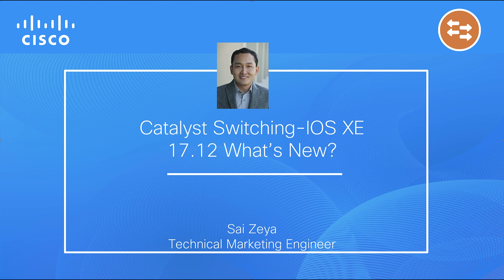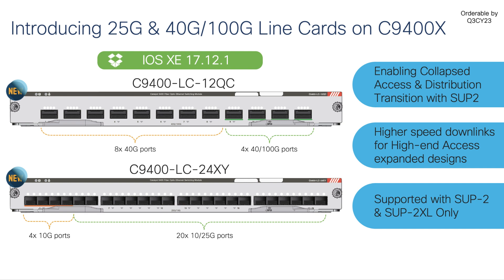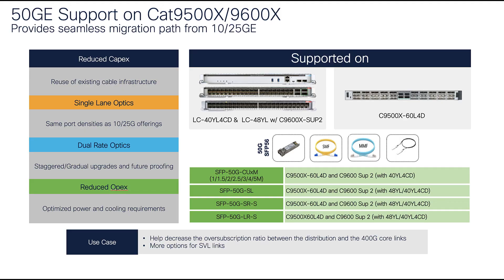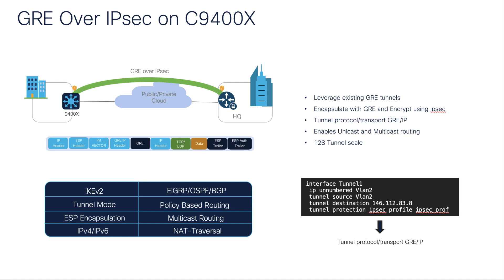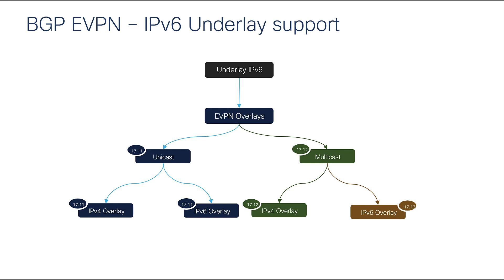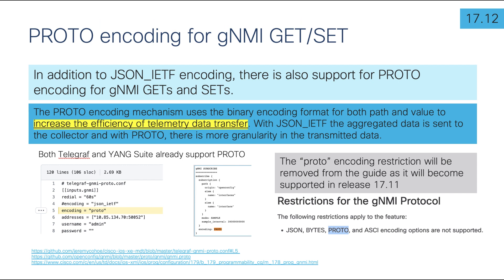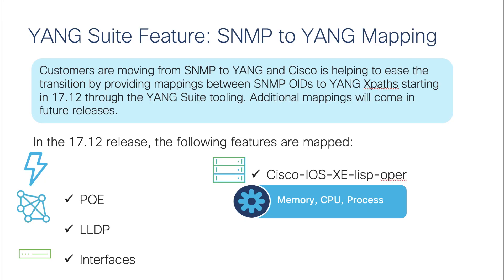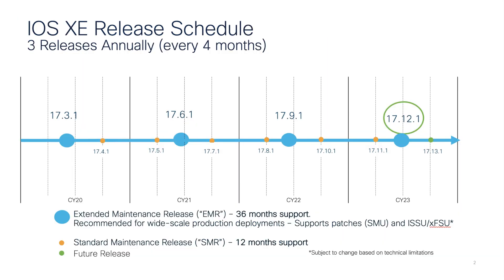IOS XE 17.12.1 Catalyst Switching Highlights